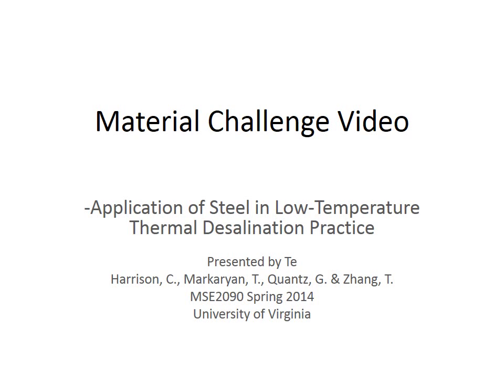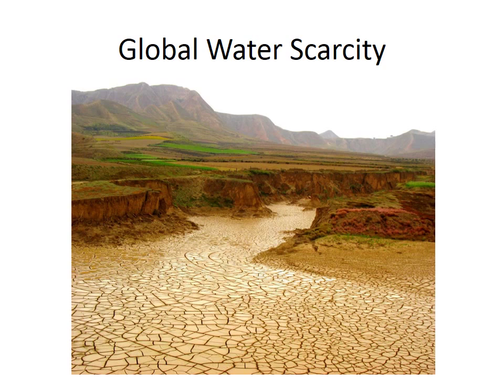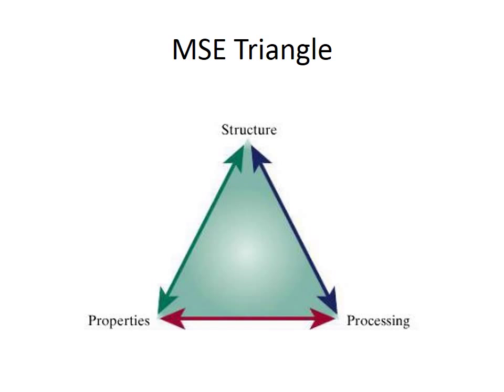MCV-Tellurium-ApplicationOfSteelInLowTemperatureDesalination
Low-Temperature Thermal Desalination

Today, water scarcity affects one in three people on every continent on the globe. Although Earth is composed of 70% water, only 3% of this is actually drinkable. Further, as the population continues to increase at a rapid pace, water scarcity continues to be a growing problem. Our group sees a large problem developing with respect to world water supply since freshwater is essential to life and its potential depletion threatens all living things on Earth.

The depletion of rivers and lakes has led scientists to explore the idea of using desalination techniques to render water fresh. One of the more popular techniques that has arisen in the last decade is low-temperature thermal desalination, which our group has chosen to research for this project. This technique separates salt from ocean water by evaporating the water, leaving salt behind, then cooling the water vapor back into fresh liquid form.

The key component of this process is the evaporation stage where the salt is physically separated from the water in large evaporation tanks. Most low-temperature desalination plants use stainless steel as the material that makes up evaporation tanks. Stainless steel helps prevent the evaporation tanks from corroding and helps prevent thesodium in the water from creating cracking or stress fractures in the tanks. The use of stainless steel has reduced production costs, eased maintenance, and improved efficiency of the low-temperature desalination plants since the switch from the previously used carbon steel. However, the cost of this process is a concern and stainless steel does not lower costs enough to make widespread use of low-temperature thermal desalination feasible.

The overall desired property of this steel is a "material combining chemical inertness and high mechanical strength" to sufficiently evaporate salt-water pumped to the tank. The desired structure is a steel with relatively large amounts of chromium present which means many stainless steel components must be exposed to mechanical loads in the processing stage. But what comes along with this is a process that creates high strains inside the material and a structure with grain boundaries that are more sensitive to corrosion. This results in stress corrosion cracking in the steel that can impede the entire LTTD process.

Duplex steel -- a stainless steel with higher amounts of chromium is made to resist corrosion, cracking, and fatigue to even a higher degree by avoiding pits with less chromium concentration. The potential use of Duplex could produce thinner shell walls and also higher resistance to corrosion and erosion, which will lead to more efficient evaporation tanks as they will hold the water vapor instead of letting it escape from the cracks created by stress. The combination of thinner walls and more efficient evaporation tanks will all lead to a more cost-efficient process that in turn may lead to the widespread use of this material and make strides toward correcting the world's water crisis.

Douglas, Elliot P. Introduction to Materials Science and Engineering: A Guided Inquiry. N.p.: n.p., n.d. Print.

"Duplex Stainless Steel." - Sandvik Materials Technology. N.p., n.d. Web. 24 Apr. 2014.

Global Water Shortage: Water Scarcity & How to Help - Page 2." The Water Project. N.p., n.d. Web. 21 Apr. 2014.

"Introduction - Microstructures - Low Alloy Steels." Introduction - Microstructures - Low Alloy Steels. N.p., n.d. Web. 24 Apr. 2014.

Perkins, Sid. "Better Stainless." Science News 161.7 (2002): 99. Print.

"Scarcity, Decade, Water for Life, 2015, UN-Water, United Nations, MDG, Water, Sanitation, Financing, Gender, IWRM, Human Right, Transboundary, Cities, Quality, Food Security." UN News Center. UN, n.d. Web. 21 Apr. 2014.

Sommariva, C., "History and Current Status of Material Selection in Thermal Desalination Processes." Encyclopedia of Life Support Systems.2014. Water and Wastewater Treatment Technologies. Web. 23 April 2014.

"Water Scarcity." WorldWildlife.org. World Wildlife Fund, n.d. Web. 21 Apr. 2014.

Stierle, A. "MATERIALS SCIENCE: Tracking Corrosion Cracking." Science 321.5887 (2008): 349-50. Print.